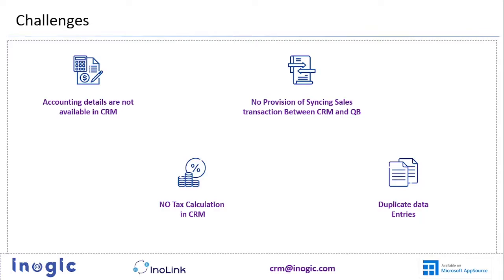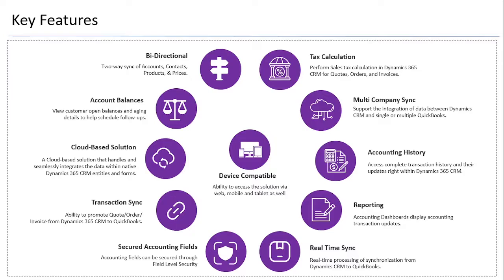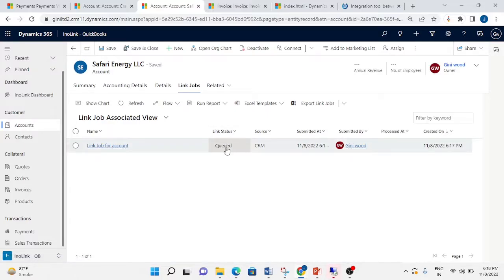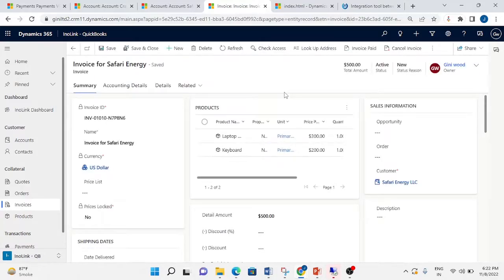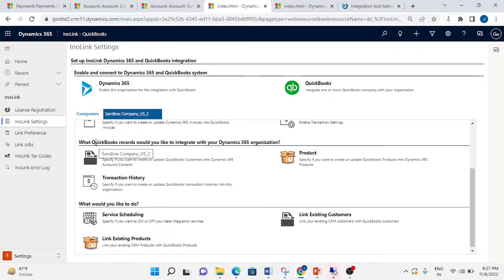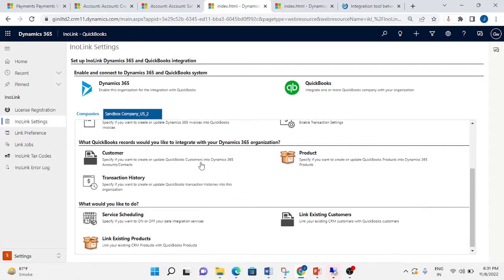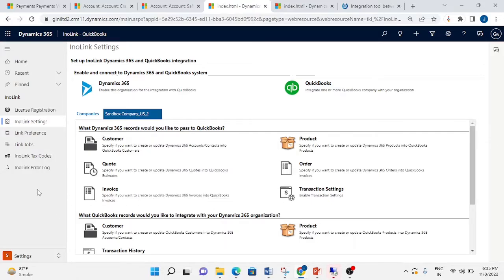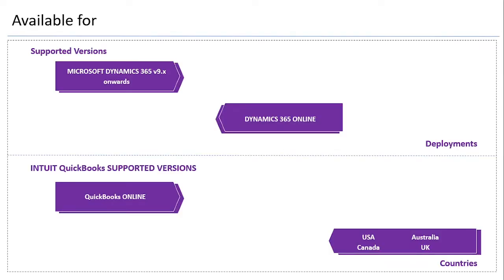QuickBooks Online & Dynamics 365 CRM Online Integration - Get a 360-degree view of Customer Data!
Inolink a preferred application on Microsoft Appsource helps to bring QuickBooks Online and Dynamics 365 CRM Online together for accounting and sales data.  InoLink provides bi-directional integration between Dynamics 365 CRM online and Intuit QuickBooks Online and keeps customer data clean, organized, and up-to-date.

In this webinar 2 of the Dynamics 365 CRM Apps Webinar Marathon, we shall be covering the following touch points of InoLink:
• 360-degree view of customer accounting information right within your CRM
• Maintain data integrity across both Dynamics 365 CRM and QuickBooks
• Real-time processing of data from Microsoft Dynamics 365 CRM to QuickBooks

To know more about Inolink you can visit our